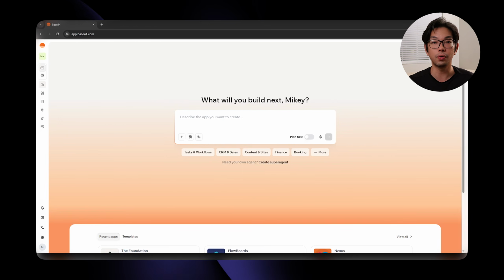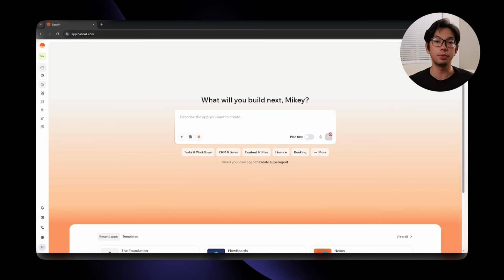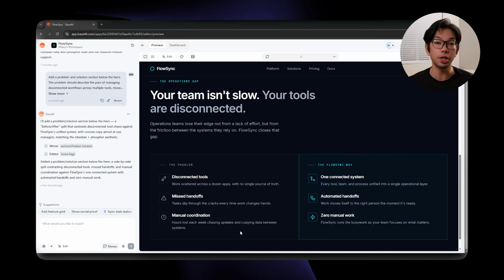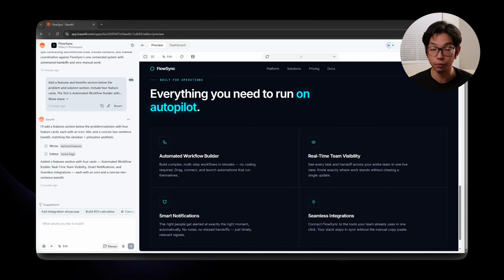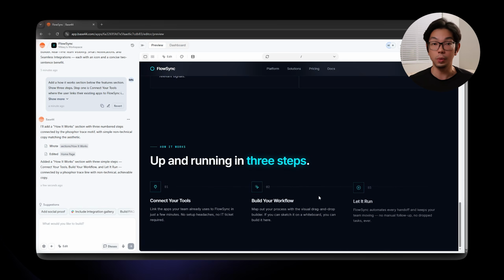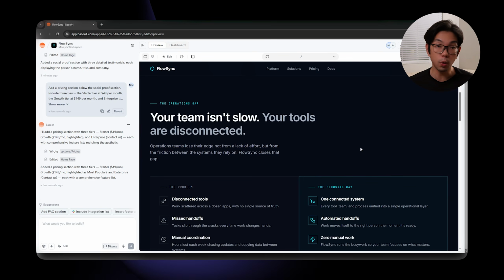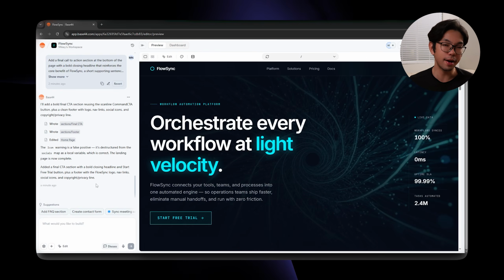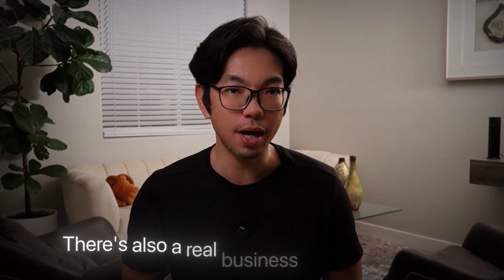How to Create a Landing Page in Minutes Using Claude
✅ Become Better than 99% of People in Claude by using Base44

In this video, I show you how to create a landing page in minutes using Claude with a simple AI-powered workflow. You'll learn how to create a landing page from scratch, build high-converting landing pages, and see how Claude AI and Claude Code can dramatically speed up the process. I also include a practical Claude tutorial that explains how to use Claude to generate layouts, copy, and code for professional landing pages. Whether you're a beginner or an experienced creator, this guide will help you use Claude to build beautiful, high-performing landing pages in 2026.

00:00 - Intro: Why One-Prompt Landing Pages Fail
01:02 - Free AI App & Business Masterclass
01:26 - Base44 Setup: Selecting the Claude AI Model
02:23 - Build 1: The Hero Section (Flowsync B2B SaaS)
03:08 - The Exact AI Prompt for High-Conversion Hero Sections
04:28 - Build 2: Problem & Solution Section (Targeting Pain Points)
06:09 - Build 3: Features & Benefits Section (Card Layout)
08:11 - Joining the Base44 Masterclass (Course Overview)
09:27 - Build 4: How It Works Section (Simplifying Setup)
11:07 - Build 5: Social Proof & Testimonials Section
12:07 - Build 6: Simplified Pricing Section (SaaS Tiers)
13:19 - Build 7: Final CTA & Professional Footer
15:05 - Reviewing the Complete Flowsync Landing Page
16:54 - Strategy: Why Section-by-Section Prompting Wins
17:36 - Monetization: Starting a Freelance AI Website Agency